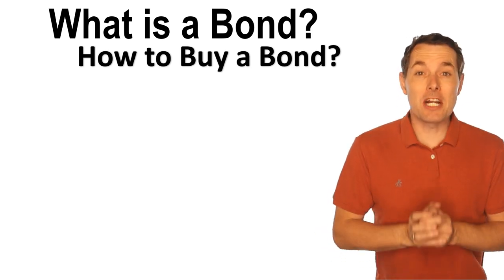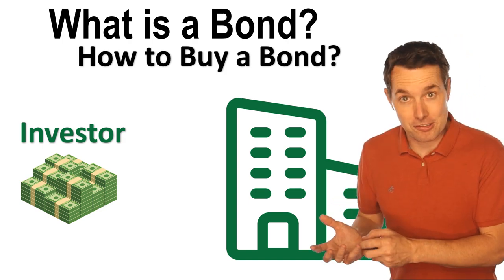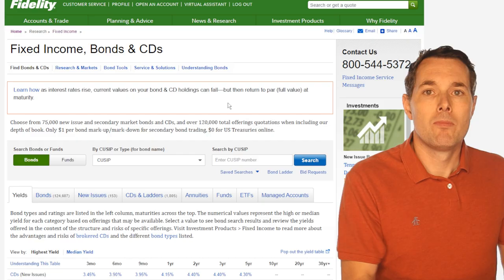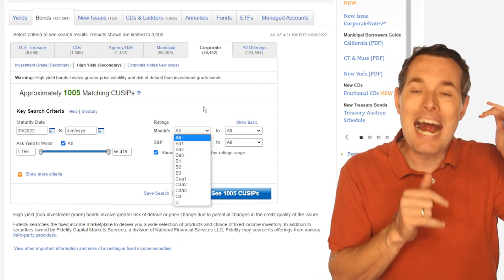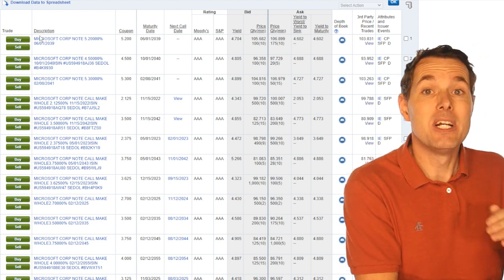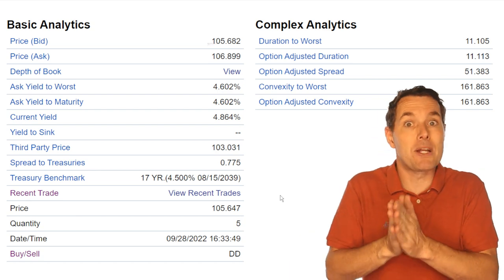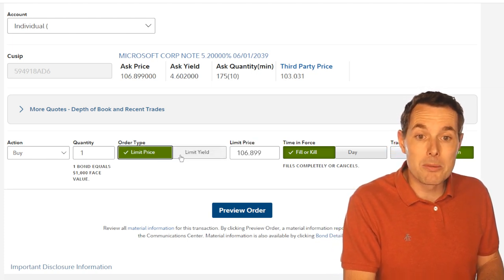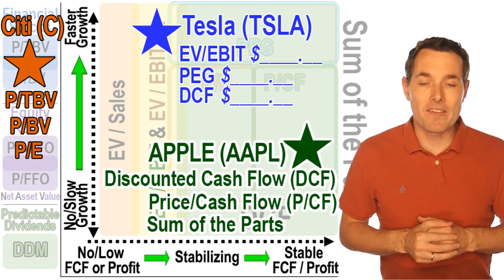What is a Bond? How to Buy a Bond (Fidelity Example)